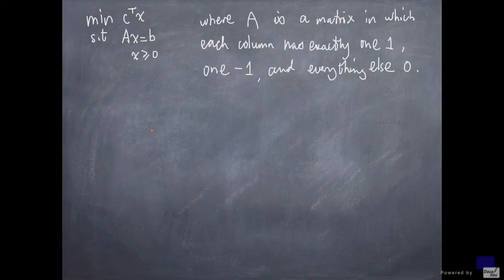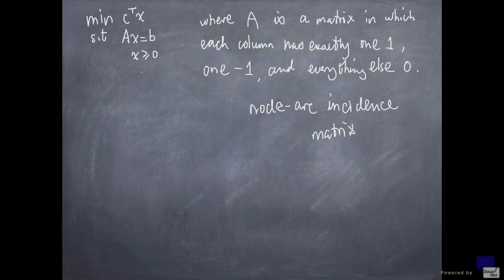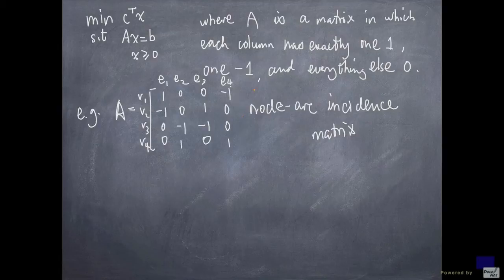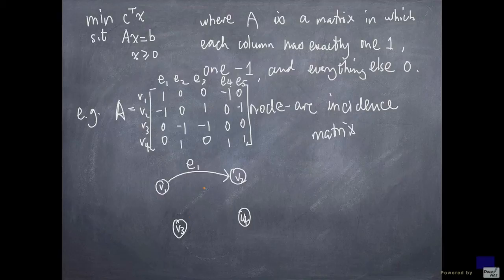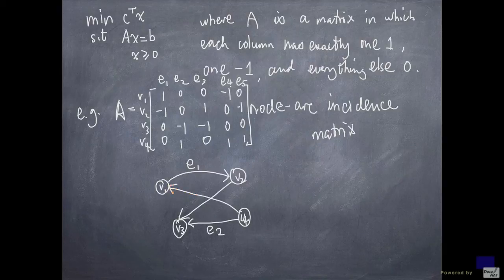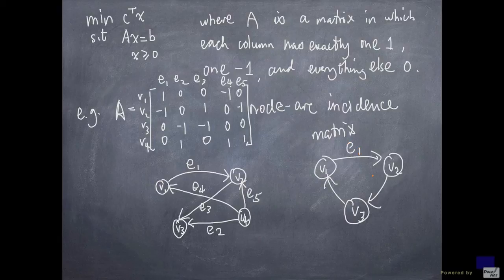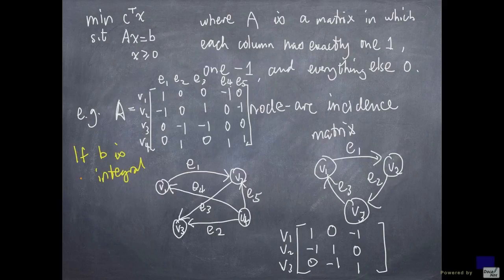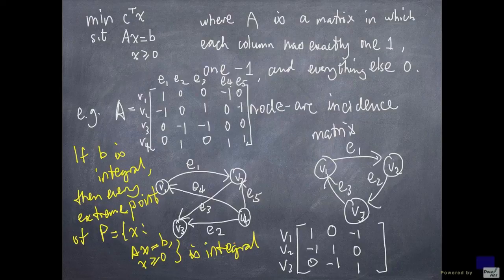Node-arc incidence matrix - Integer Linear Programming 101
Node-arc incidence matrix and its relation to integer linear programming.